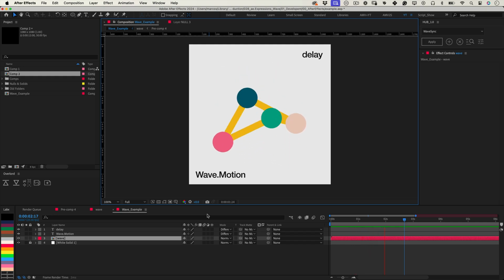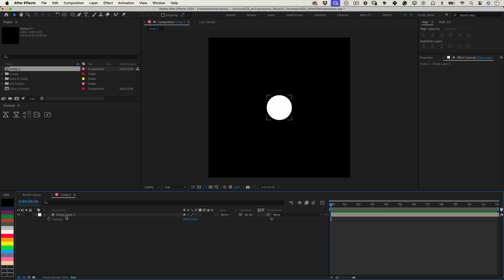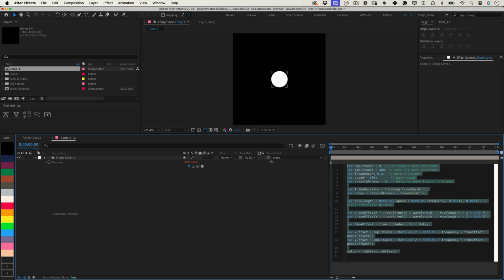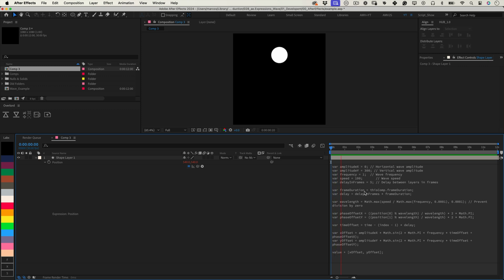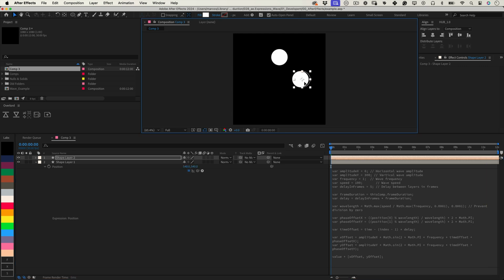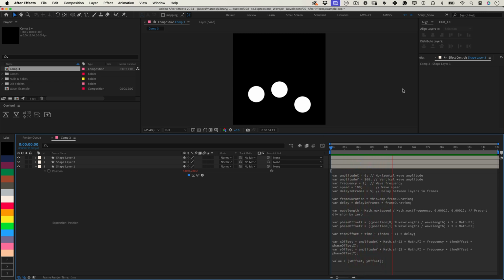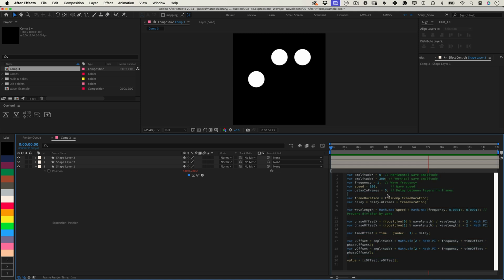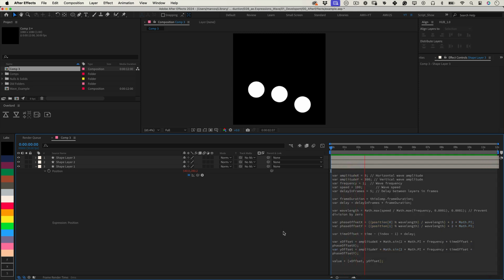Unlock Wavy Motion in After Effects Fast!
Enjoyed this tutorial? and get exclusive access to free scripts and working files as a bonus – thank you!

Learn how to create dynamic wavy motion for your layers in After Effects using a simple yet powerful expression. This tutorial covers every step to animate oscillating layers with adjustable amplitude, frequency, speed, and delay. Perfect for motion designers and animators, this technique saves time while adding a professional touch to your projects. Whether you're a beginner or a pro, you'll find this guide incredibly useful. Copy and paste the expression below to get started!"

Expression:

var amplitudeX = 350; // Horizontal wave amplitude
var amplitudeY = 200; // Vertical wave amplitude
var frequency = 0.3;  // Wave frequency
var speed = 100;      // Wave speed
var delayInFrames = 5; // Delay between layers in frames

var frameDuration = thisComp.frameDuration;
var delay = delayInFrames * frameDuration;

var wavelength = Math.max(speed / Math.max(frequency, 0.0001), 0.0001); // Prevent division by zero

var phaseOffsetX = ((position[0] % wavelength) / wavelength) * 2 * Math.PI;
var phaseOffsetY = ((position[1] % wavelength) / wavelength) * 2 * Math.PI;

var timeOffset = time - (index - 1) * delay;

var xOffset = amplitudeX * Math.sin(2 * Math.PI * frequency * timeOffset + phaseOffsetX);
var yOffset = amplitudeY * Math.sin(2 * Math.PI * frequency * timeOffset + phaseOffsetY);

value + [xOffset, yOffset];

Don’t forget to customize these values:

amplitudeX and amplitudeY control wave size.
frequency adjusts oscillation speed.
delayInFrames staggers motion for multiple layers.